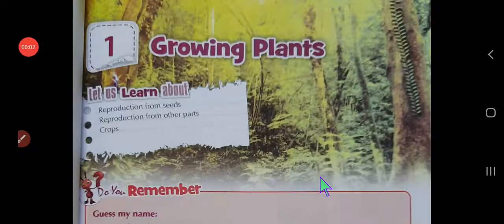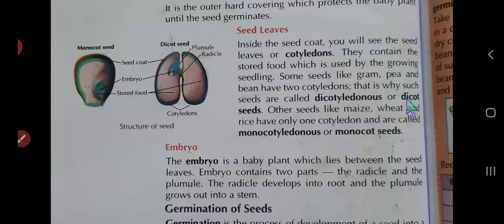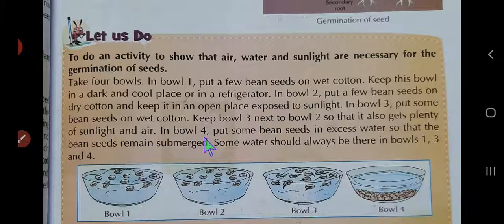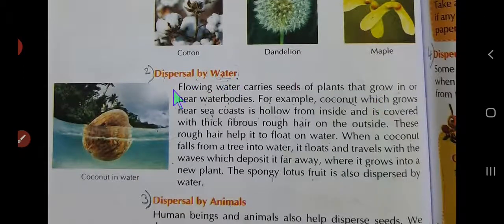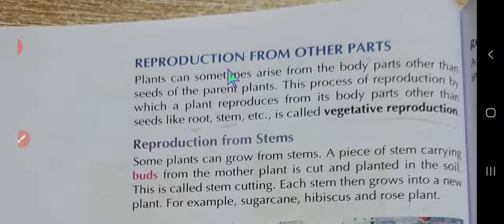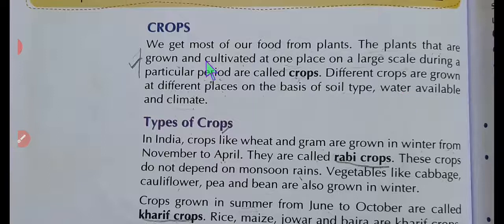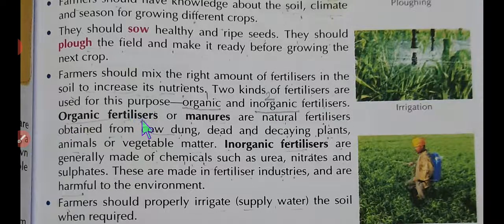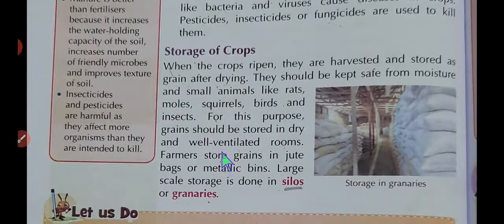GRADE5 SCIENCE CHAPTER1 TEXTBOOK READING